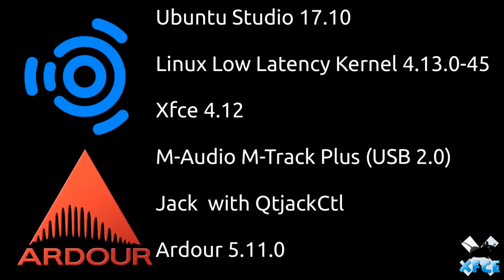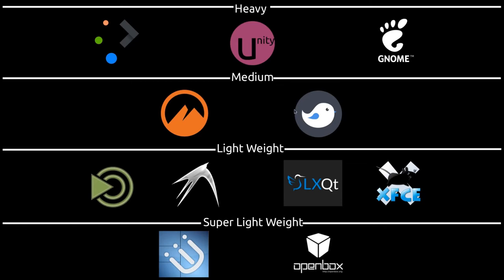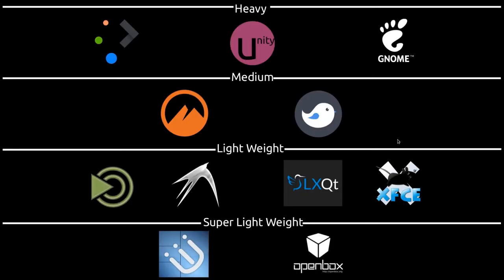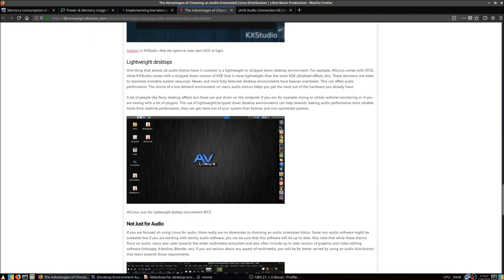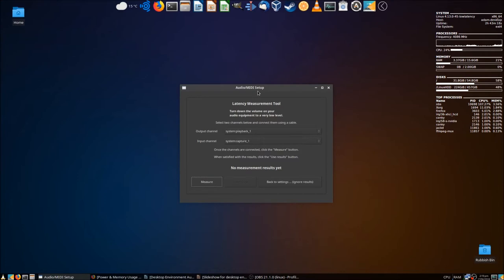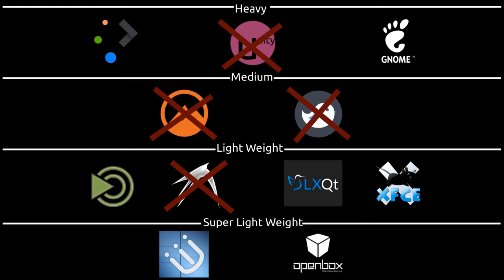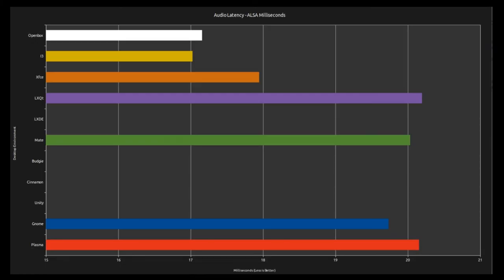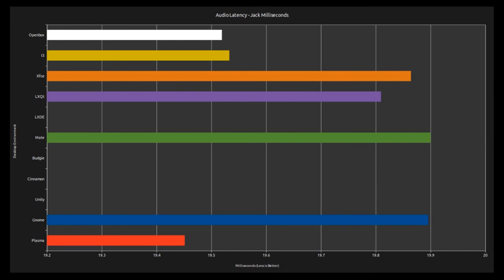Do Desktop Environments Affect Audio Latency?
In the continuing mission to rid the world of audio latency I have tested multiple desktop environments in Ubuntu Studio (GNU/Linux) to see if they make any difference at all, and if they do, by how much.

Sorry for my blocked nose in the audio